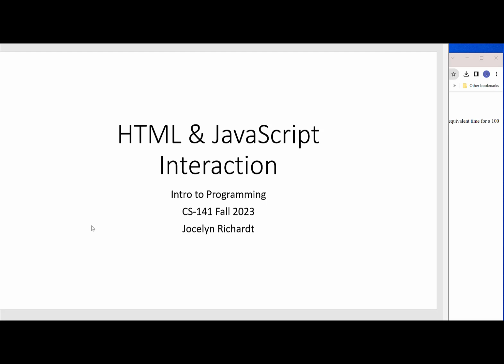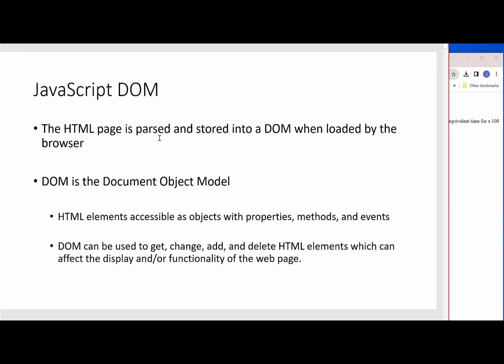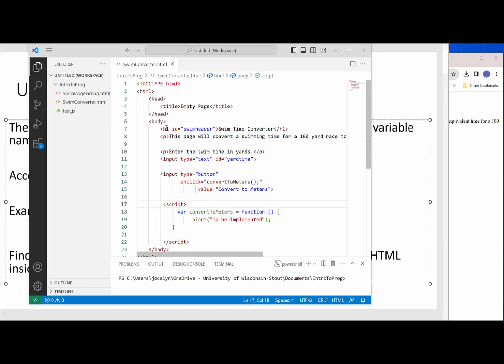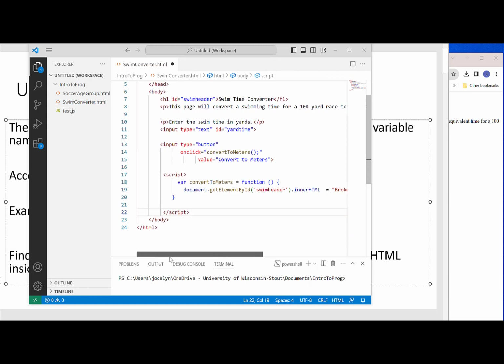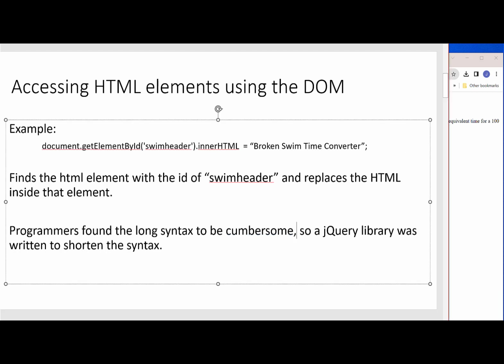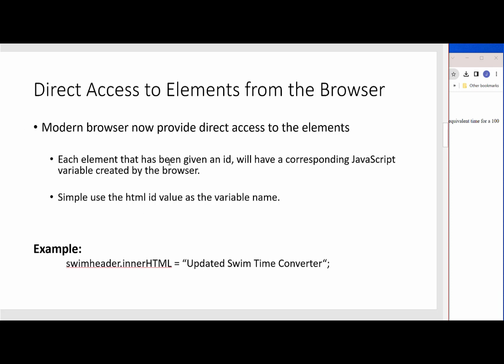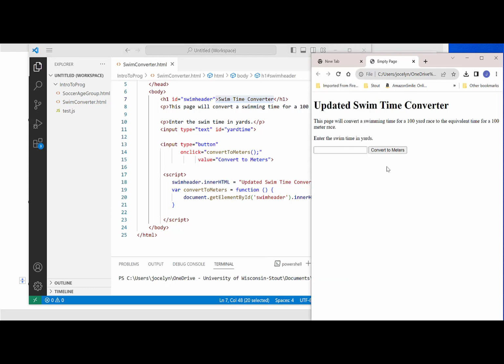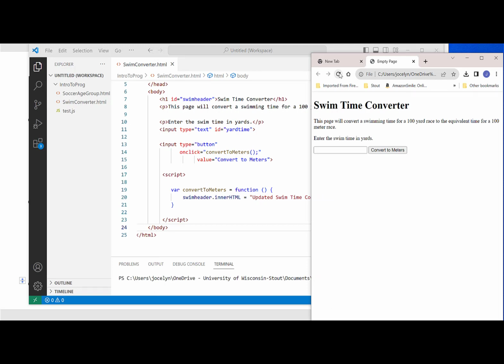6. HTML Document Object Model (DOM)